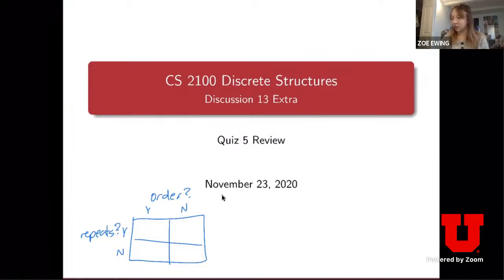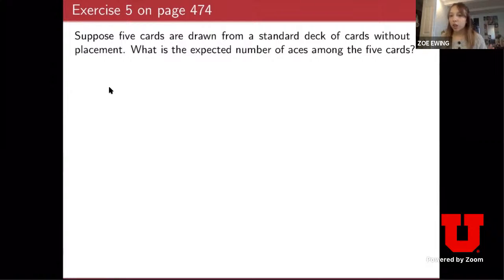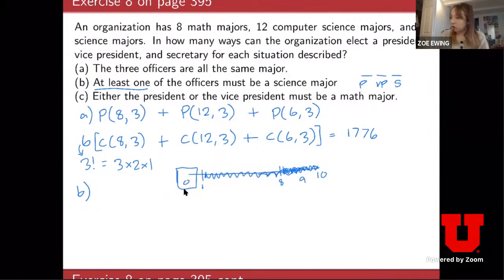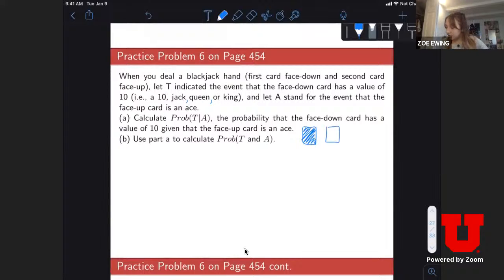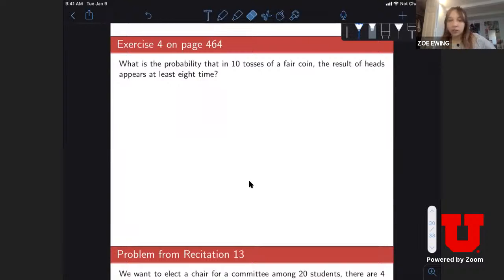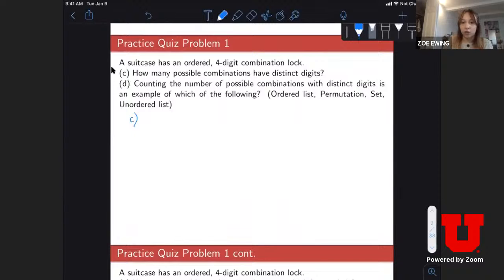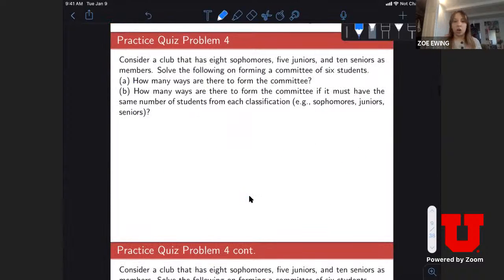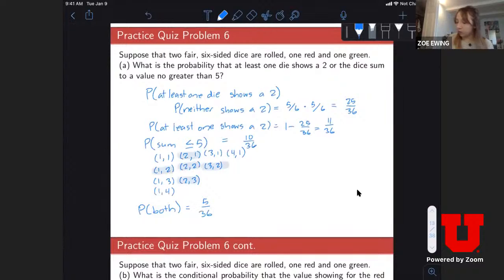Discussion 13 Extra - All Sections: Quiz 5 Review Morning Session